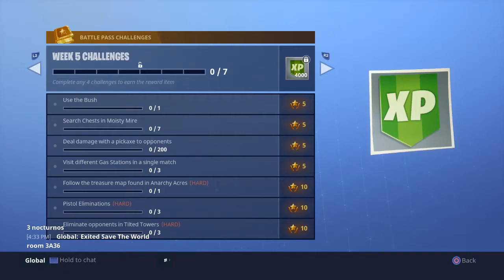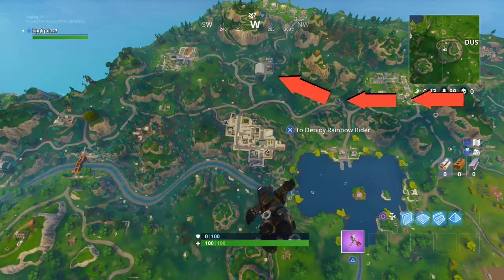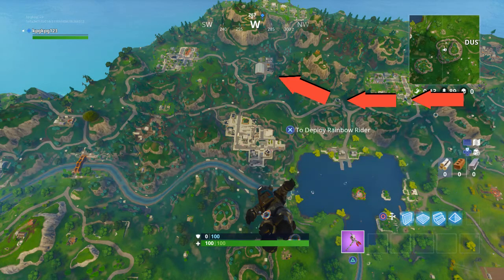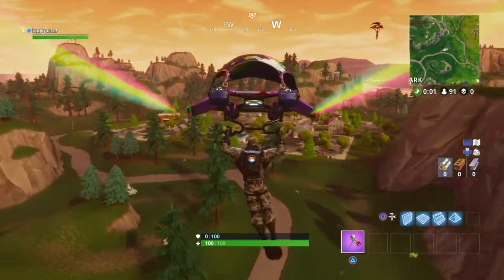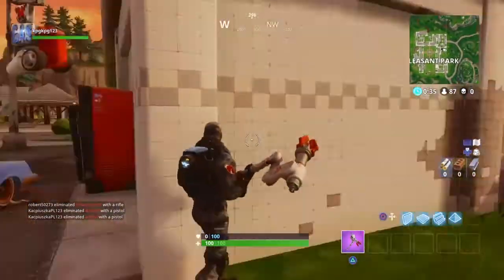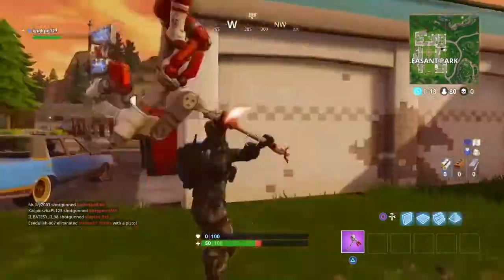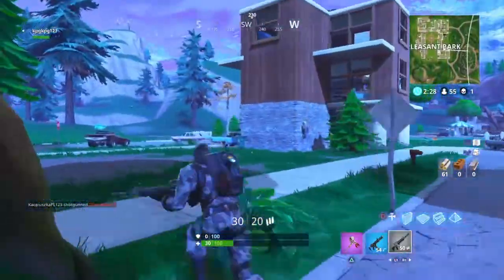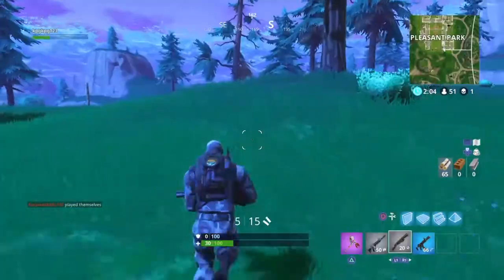Fortnite BR Easy 3 gas stations in 1 game tutorial